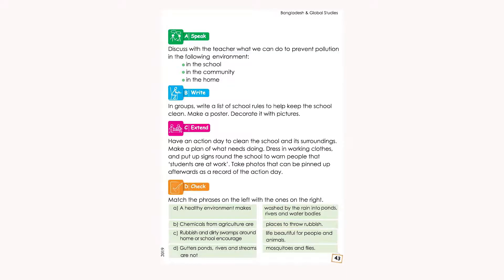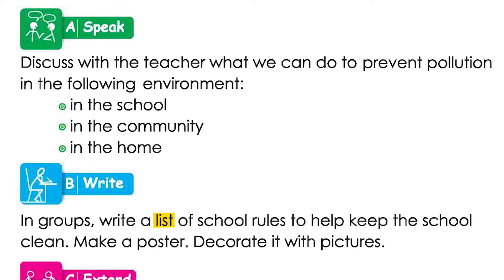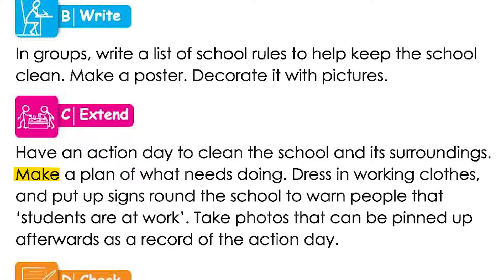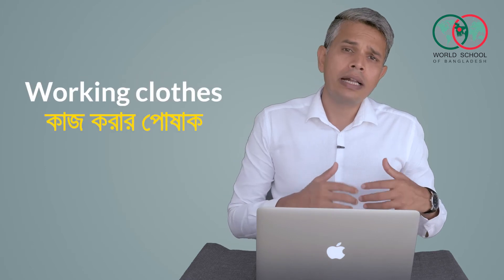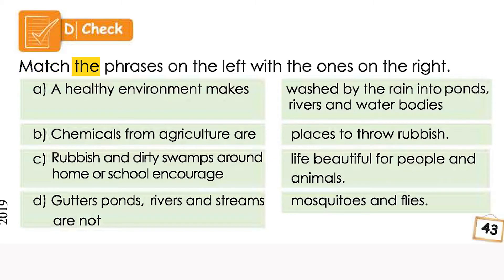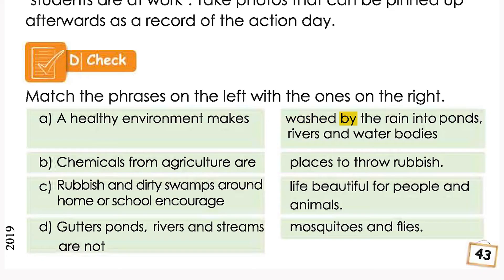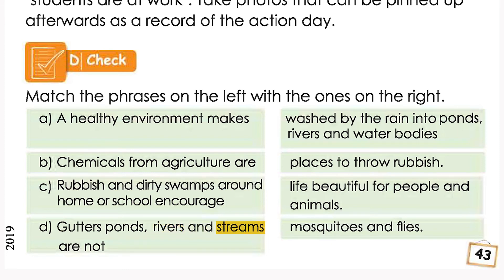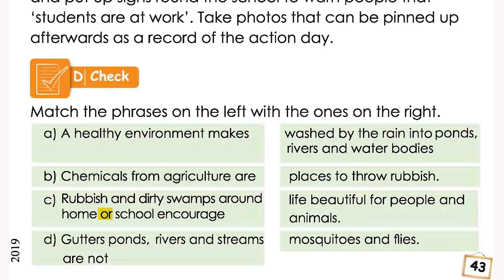41)Class3 BGS Chapter 7: Protecting Our Environment Against Pollution|পরিবেশ দূষণ প্রতিরোধ ও সংরক্ষণ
Instructor's Name: Firoze Alam

Class 3 (BGS) book
Chapter 7: Protecting Our Environment Against Pollution | পরিবেশ দূষণ প্রতিরোধ ও সংরক্ষণ

The topic of this video:
--Preventing Pollution and Protecting the Environment--

This is the 41st video of the series:
( Class 3 Bangladesh and Global Studies (BGS) [৩য় শ্রেণি বাংলাদেশ ও বিশ্ব পরিচয়] ):

Class videos of This series are for the students of Grade 3 following the National Curriculum and Textbook Board (NCTB). These lessons have been created to fulfill the needs of both the English version and the Bengal version students of class three. These are being uploaded on behalf of the World School of Bangladesh (WSB).